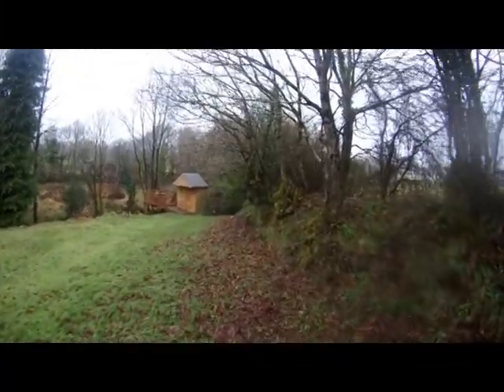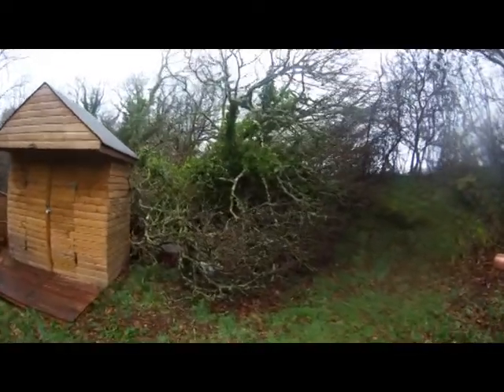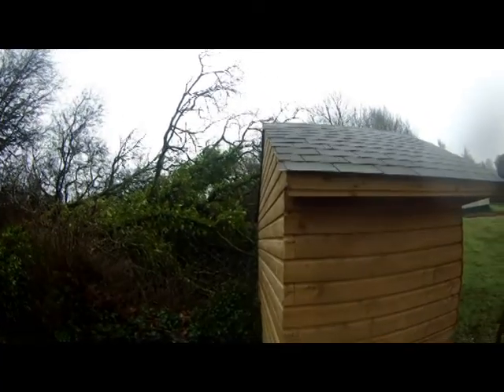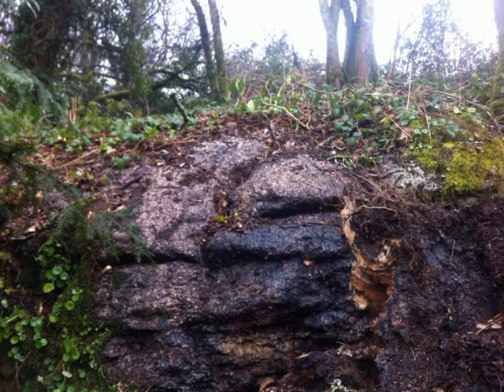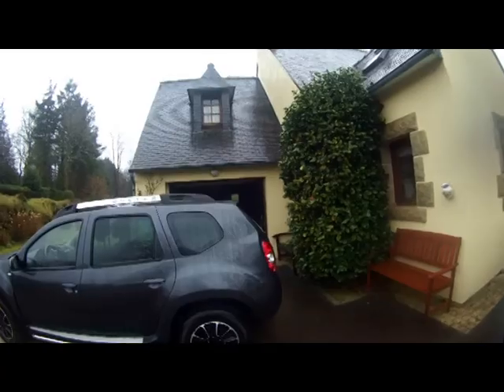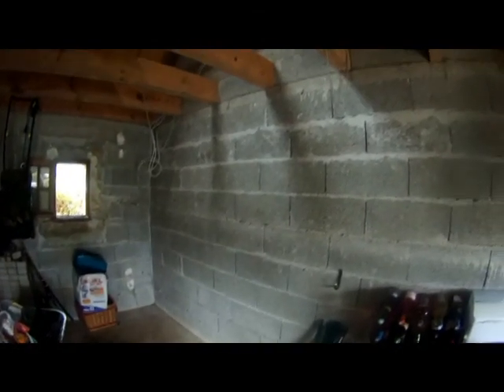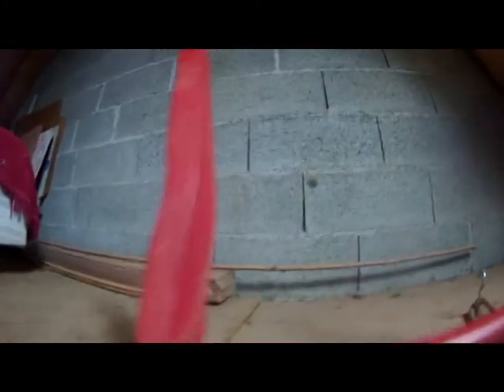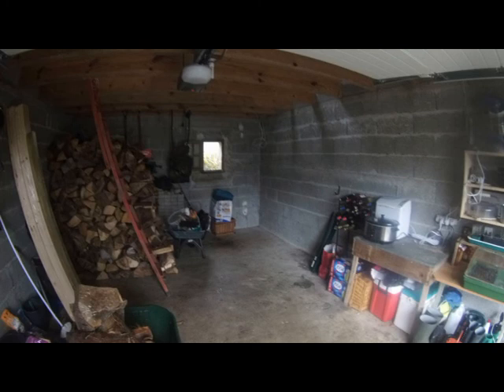1000 Subscribers and wind damage update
An update on the recent wind damage and future projects plus an acknowledgement of reaching 1000 subscribers